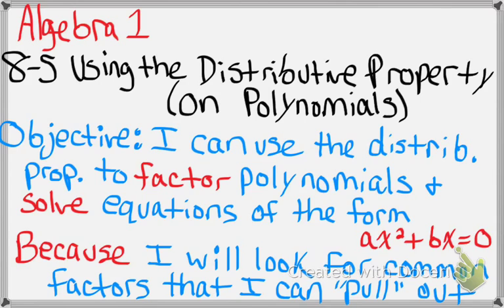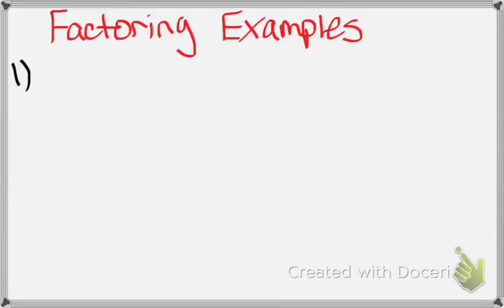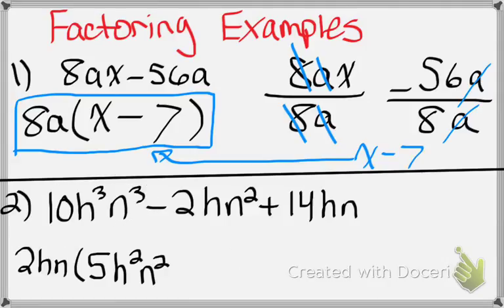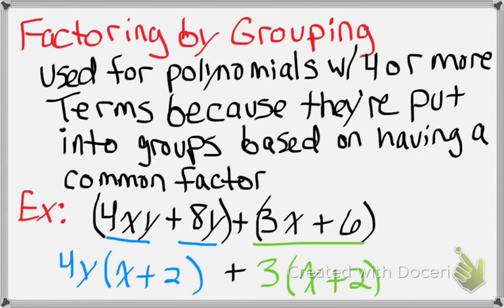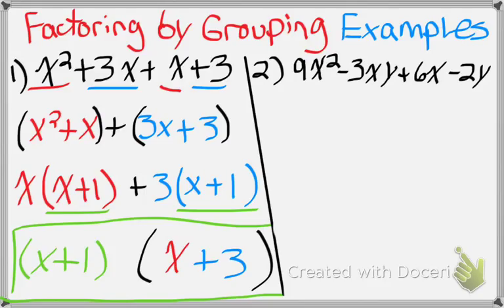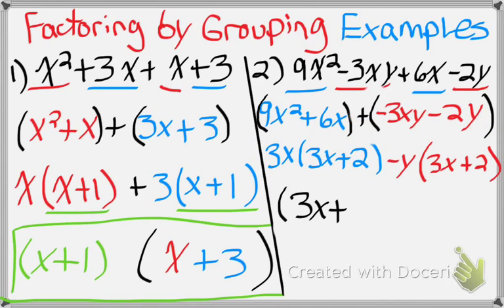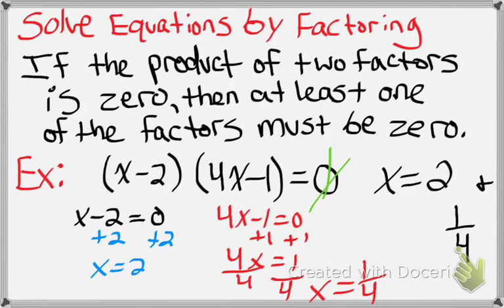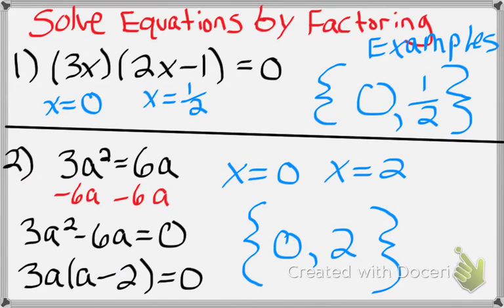Algebra 1 8-5 Using the Distributive Property. to Factor Polynomials